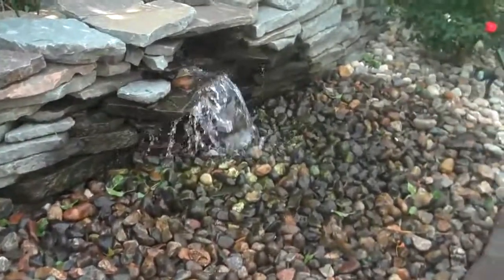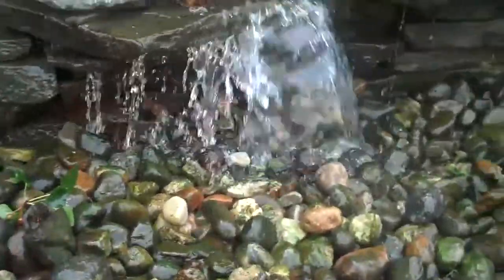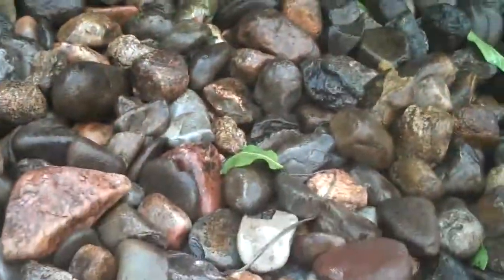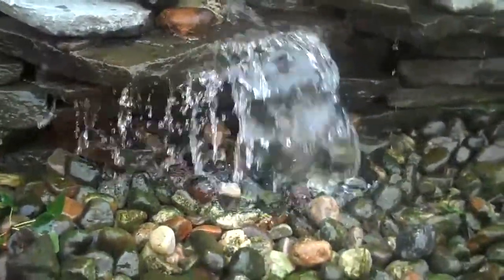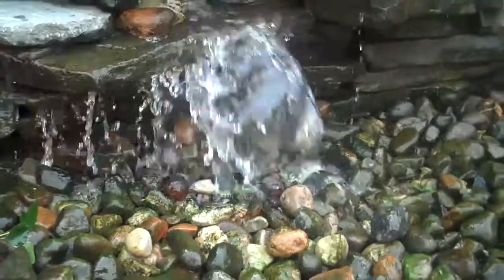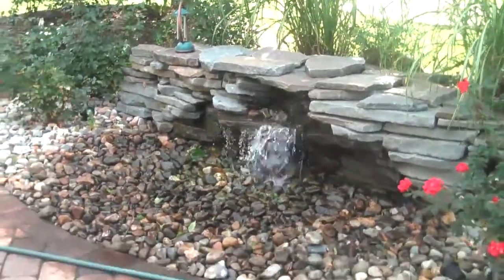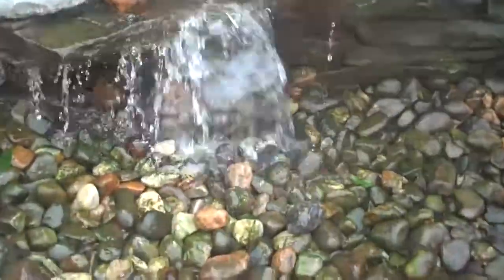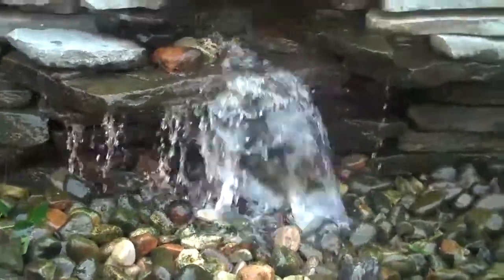Pondless Waterscape(1) made w/ Chris Orser Landscaping